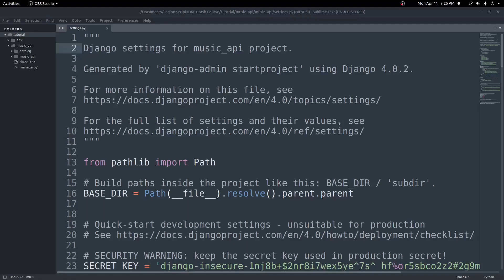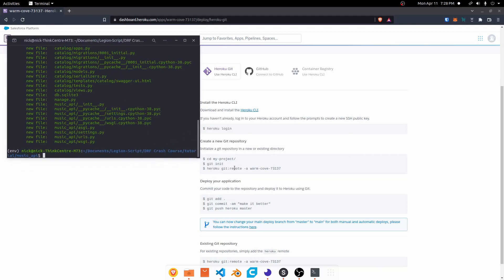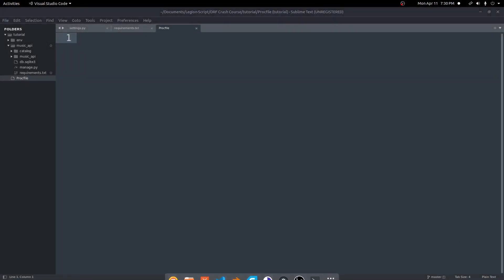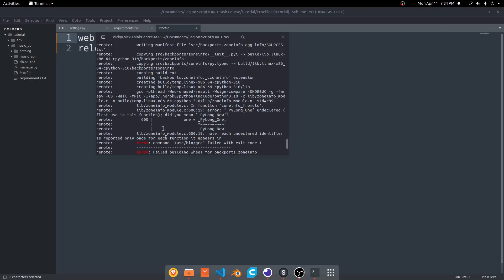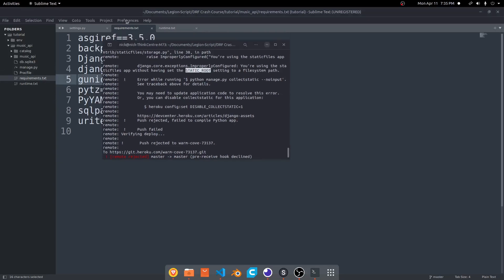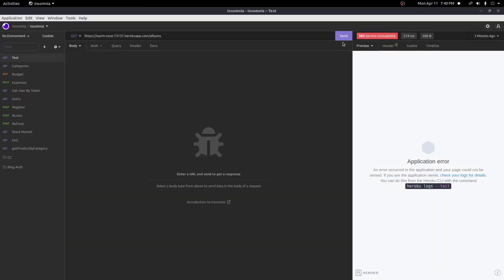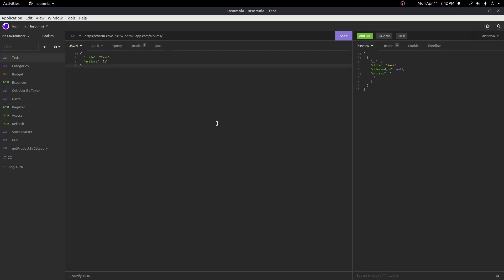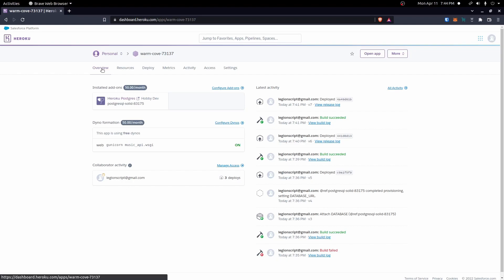Deploying on Heroku: Django Rest Framework Crash Course Beginners Tutorial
In this video we will deploy the API that we have been building on Heroku.  We will go over different errors that may come up when you deploy to hopefully help with any issues that come up during the process.  By the end of this video, we will have the API deployed on a free Heroku app.